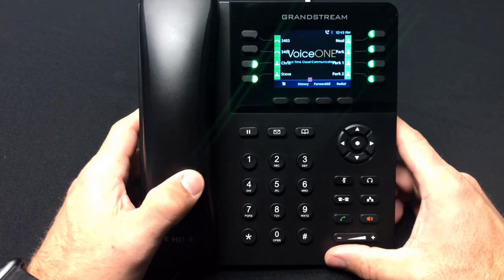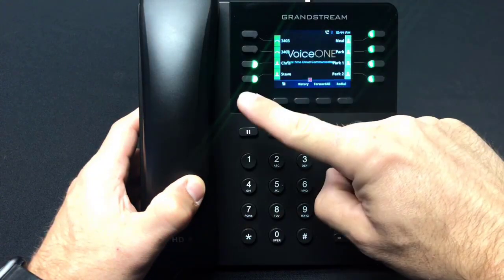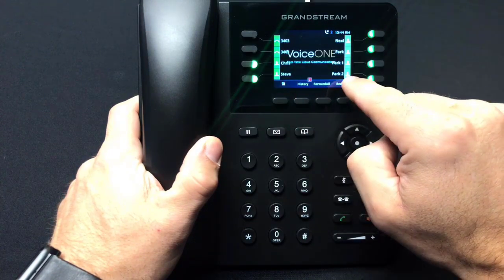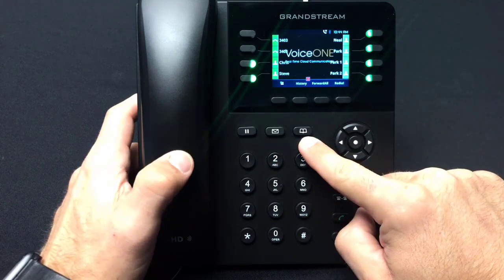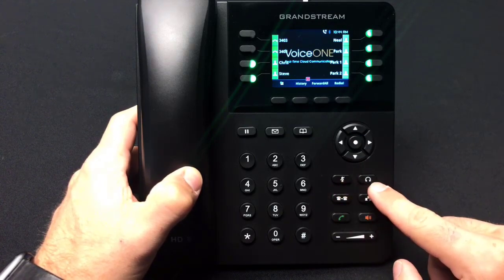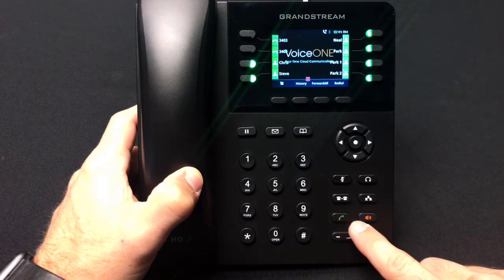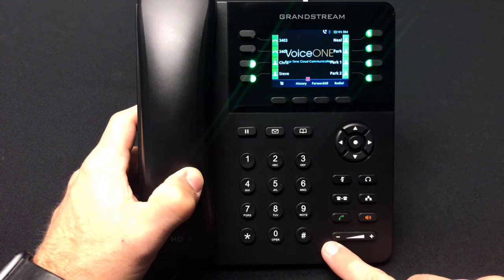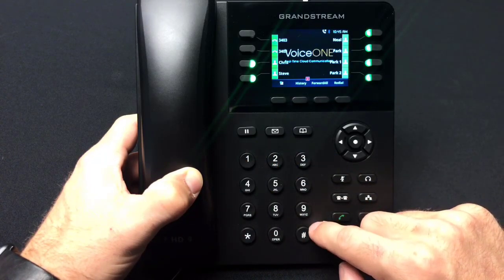Grandstream GXP2135 Feature Keys Training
Overview of the Grandstream GXP2135 IP phone available feature keys.